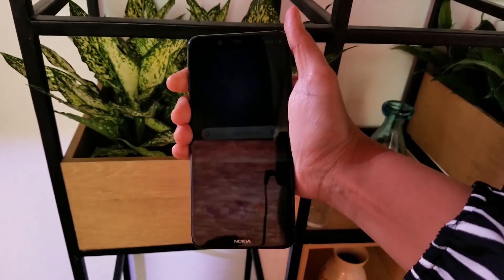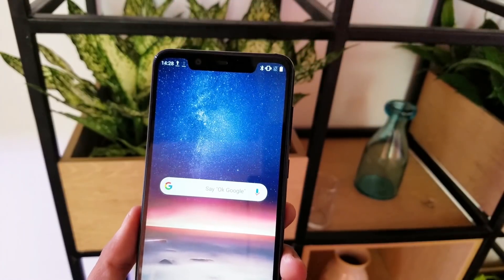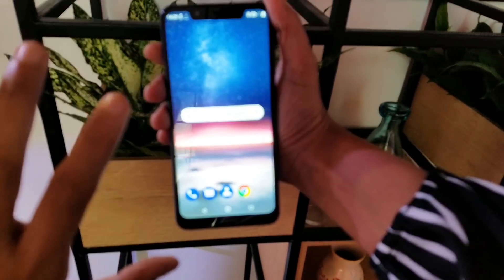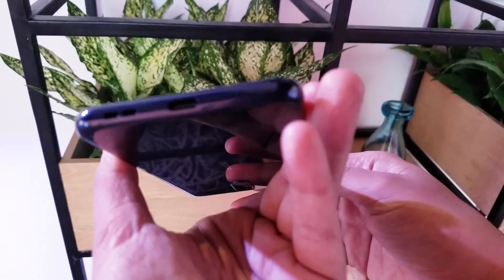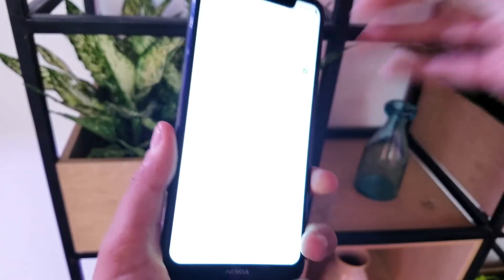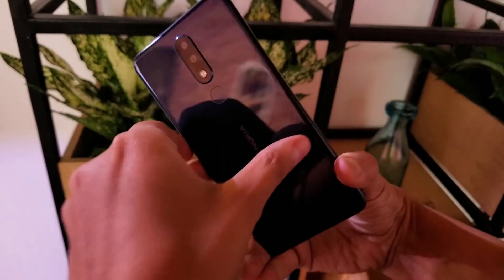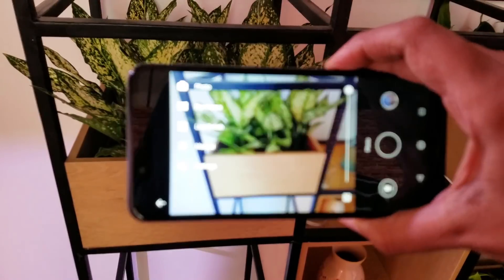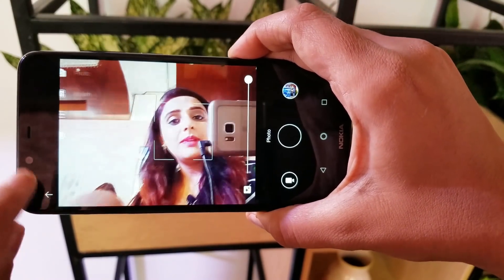[Hindi] Nokia 5.1 Plus Hands on review India features, specs, camera test, samples & price in india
[Hindi] Nokia 5.1 Plus Hands on review India features, specs, camera test and samples and price in india

Press release:
The Nokia 5.1 Plus is powered by the advanced MediaTek Helio P60 octa-core processor usually seen in a higher tiered smartphone. The engine has been designed to deliver precise power to handle gaming, video or multi-tasking applications with ease. The advanced imaging allows you to capture studio style shots with depth-sensing imaging and selectable bokeh blur, as well as portrait lighting. The dual 13MP/5MP rear sensor with electronic video stabilisation ensures that you film steady, sharp videos to perfectly capture your special moments with friends, no matter what the situation is.

The stunning edge-to-edge 5.8-inch HD+ display gives fans maximum content with a minimal footprint. The Nokia 5.1 Plus features a pure design with 2.5D curved front and rear glass, complemented by curved edges and a CNC-machined metal camera bezel with optical glass window and high gloss finish frame. At around 8mm thin, the ergonomic design with continuous curvature makes for the ultimate feel in the hand. The Nokia 5.1 Plus’s die cast full metal chassis with a polycarbonate frame is quality tested in extreme temperatures and drop tested to ensure that it meets the exacting quality standards for a Nokia phone.

Pure, secure and up-to-date, reinforced with Android One commitment

Both phones join the Android One family of Nokia smartphones, offering an experience designed by Google that is smart, secure and simply amazing. Each device will stay fresh over time with three years of monthly security patches and two years of guaranteed OS updates after launch. As with all Nokia smartphones in the Android One programme, you’ll get more battery and storage space out of the box thanks to no additional skins or unnecessary third party applications. And you will stay ahead of the game with the latest Google services like the Google Assistant and Google Photos with free unlimited high-quality photo storage.*

By shipping with Android Oreo™ out of the box, your new Nokia phone allows you to enjoy all the latest features like Google Lens. Both phones are also ready for Android Pie. This upgrade will include the new App actions to their users among many other great features. App Actions help you get to your next task more quickly, like calling a cab or playing your favourite playlist, by predicting what you want to do next. App Actions are surfaced throughout Android, in places like the Launcher, Smart Text Selection, the Play Store, the Google search app and the Assistant.

Availability

The Nokia 6.1 Plus and Nokia 5.1 Plus come in three colour options - Gloss Black, Gloss White and Gloss Midnight Blue.

Both Nokia 6.1 Plus and Nokia 5.1 Plus are exclusive online products and will be available on Nokia.com/phones and Flipkart.

Nokia 6.1 Plus will be available from 30th August in India at a price of INR 15,999. From 21st August, fans can use the notify-me on Flipkart or pre-book on Nokia.com/phones.
Nokia 5.1 Plus will be available in September in India and price will be announced closer to sales start date.